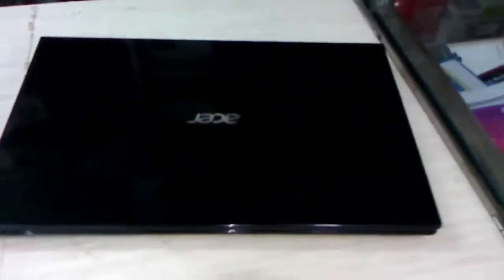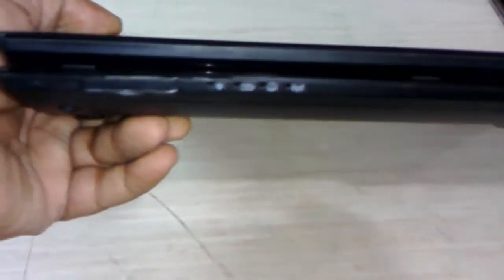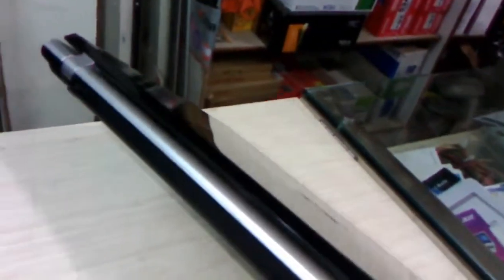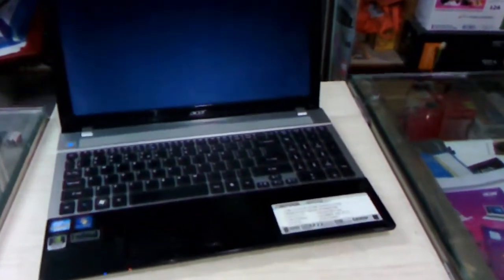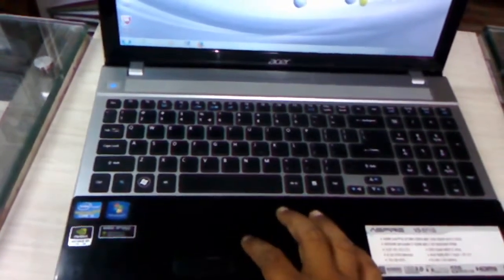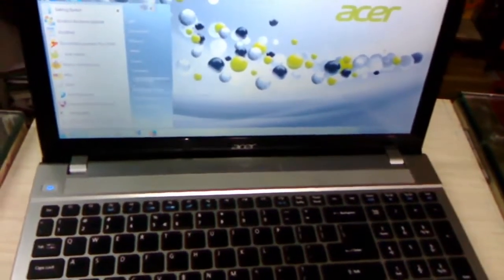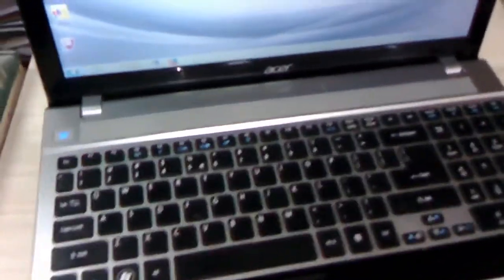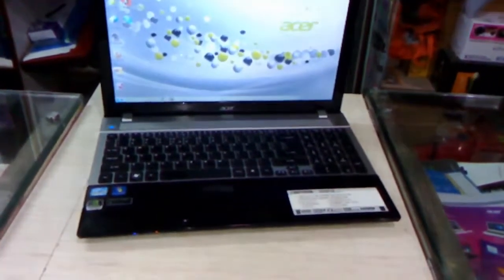Acer Aspire V3 571G i5 4GB 750GB Review & Hands On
Aliexpress ($15.75 ) - JIGU Laptop Battery

Ebay ($27.79 ) - NEW Acer Aspire V3 551

Amazon US ($16.99 ) - Acer 65W Aspire

Amazon DE (EUR 9,08 ) - Acer Aspire V3ndash571nbspG

Amazon UK (GBP 10.39 ) - NEW ACER ASPIRE

Amazon CA (CDN$ 24.90) - Pwr 65W 45W

Amazon FR (EUR 19,88 ) - Acer Aspire V3 571G

Amazon IT (EUR 9,08 ) - Acer Aspire V3nbspndashnbsp571nbspG